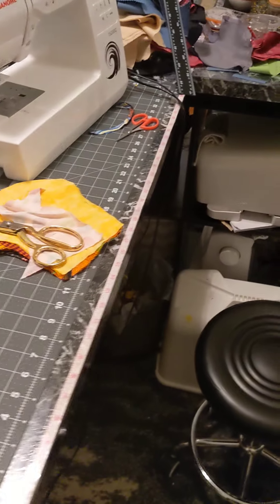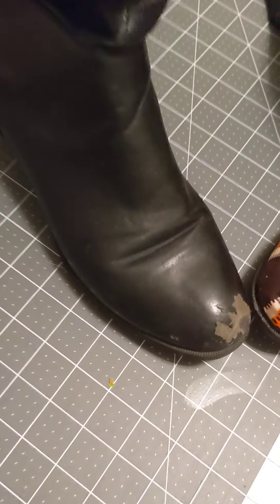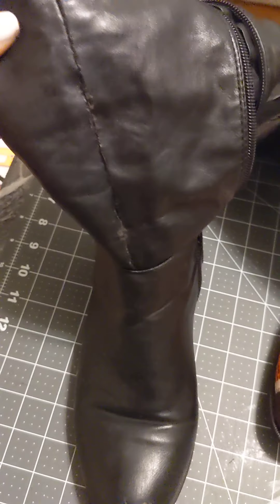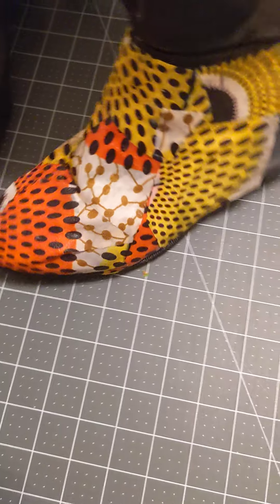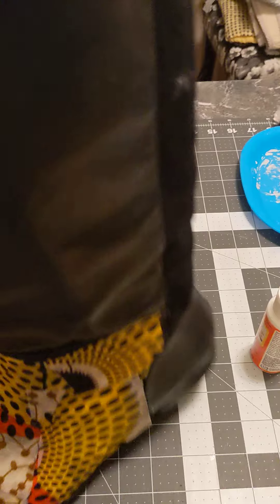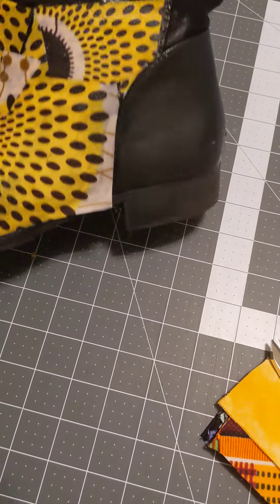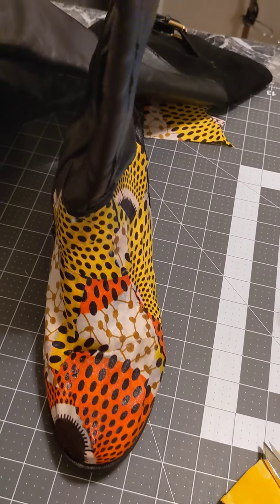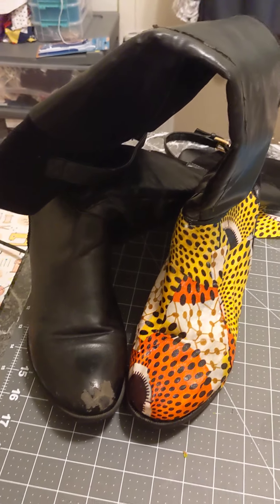Fix my Boots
Mod Podge and fabric over my fav boots...let's see what happens.